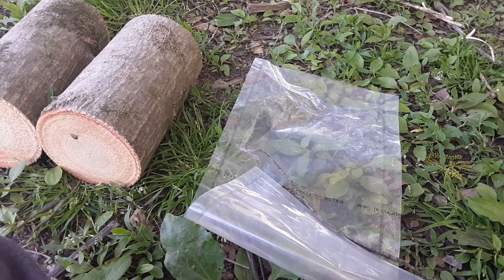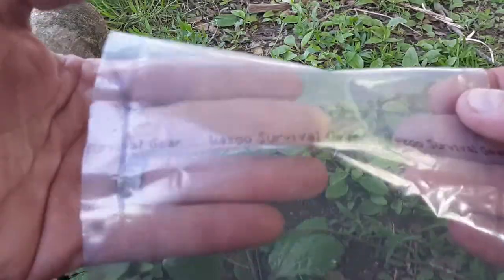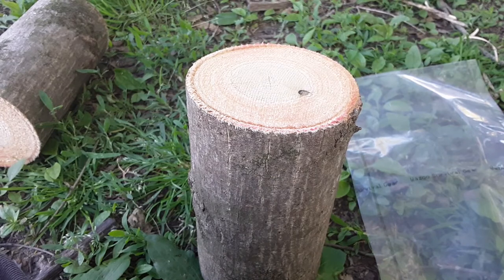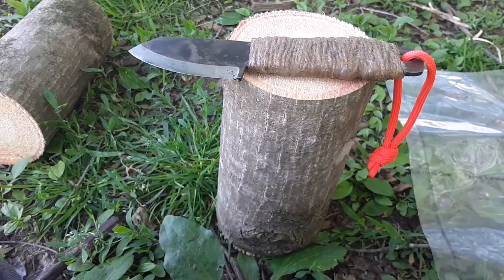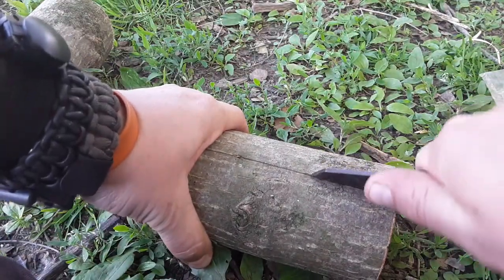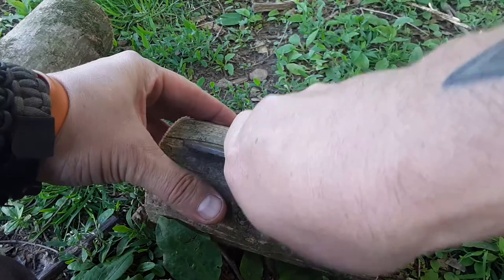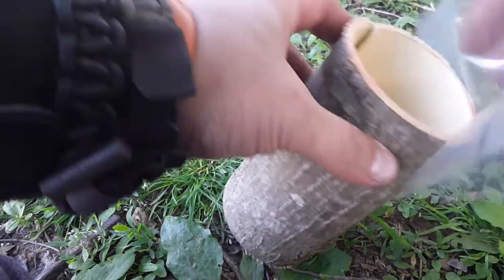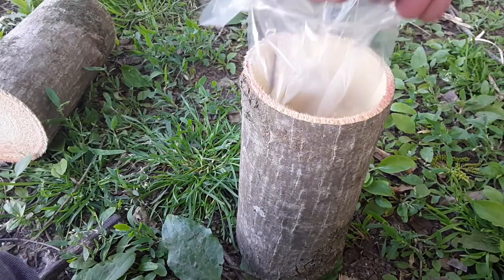Bushcraft bark beer bag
Using a wazoo survival gear emergency reservoir and some poplar bark for a beer glass. Just for fun, but would protect a bag in a larger piece.